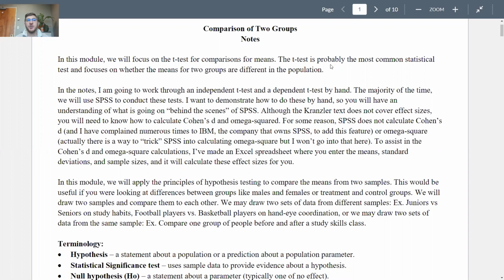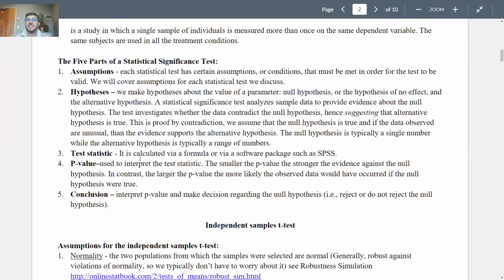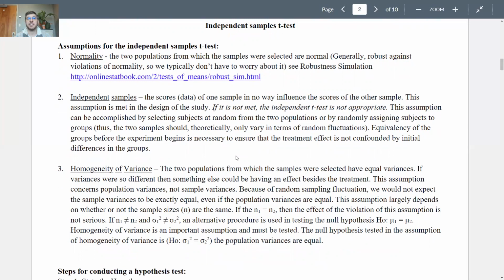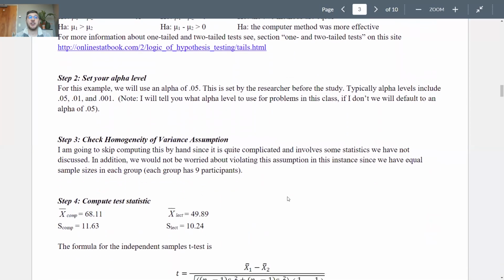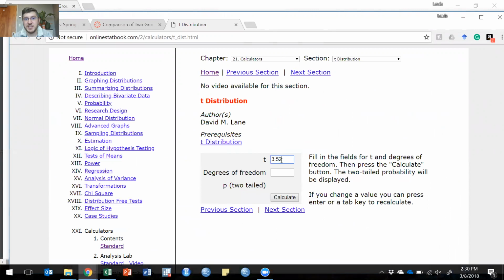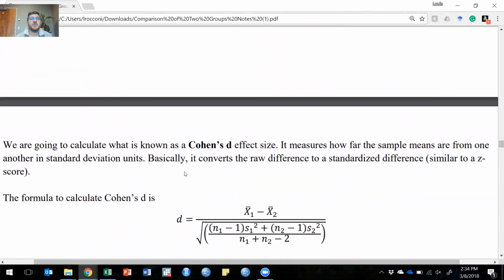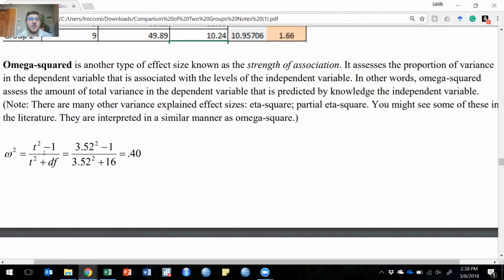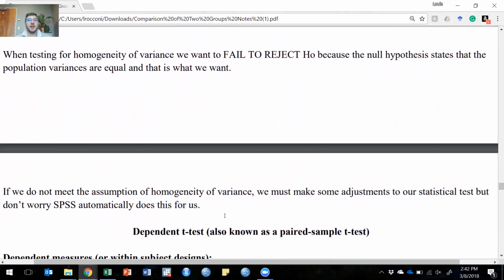EDPY 550 Independent t test lecture